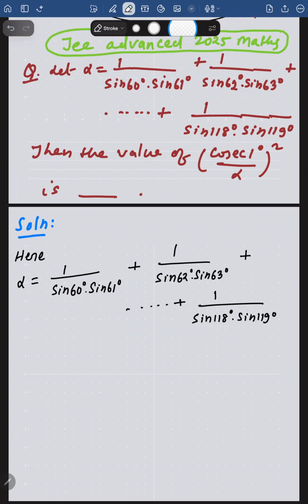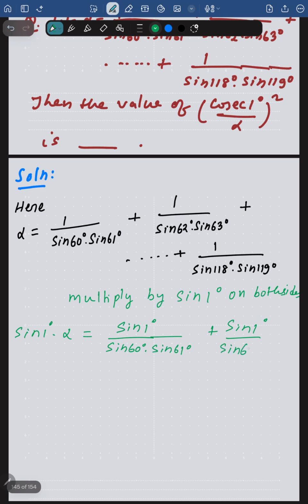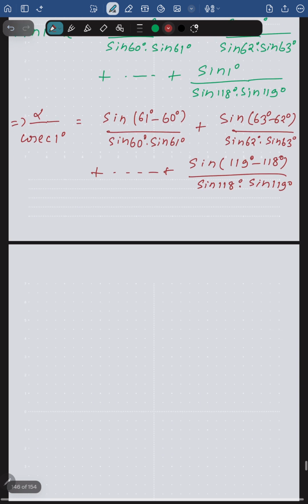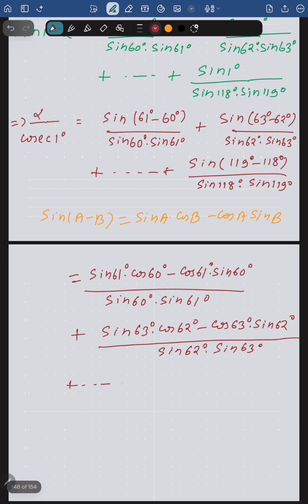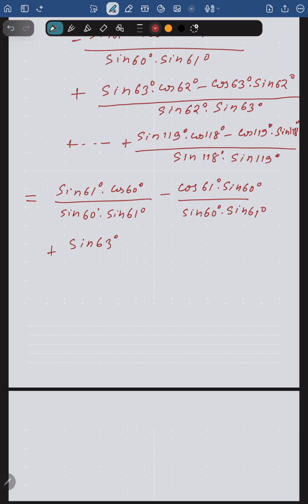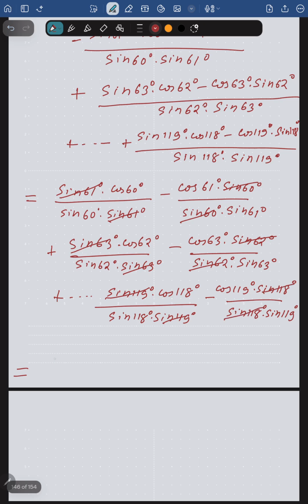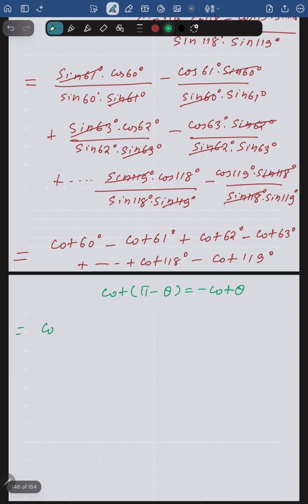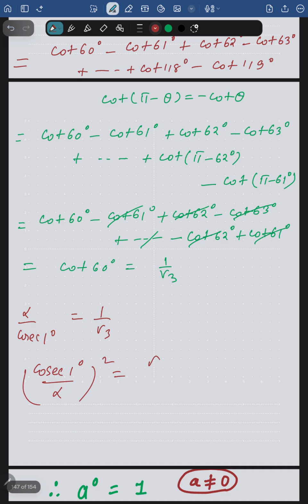Jee 2026 advance trigonometry